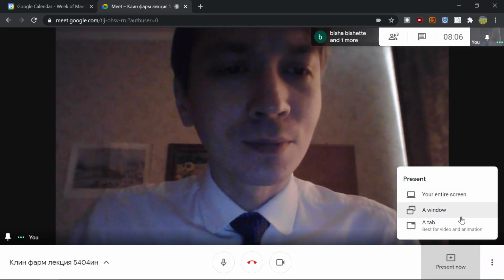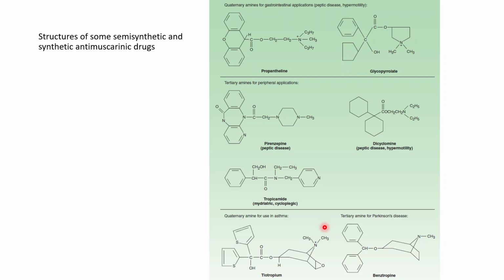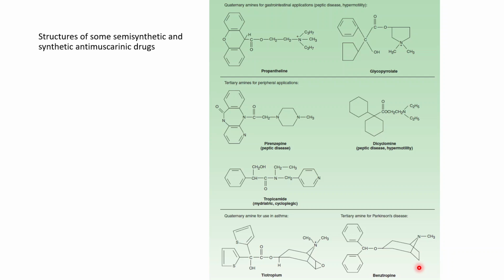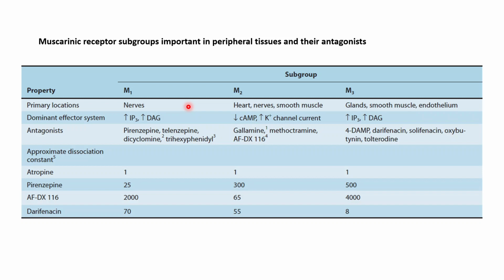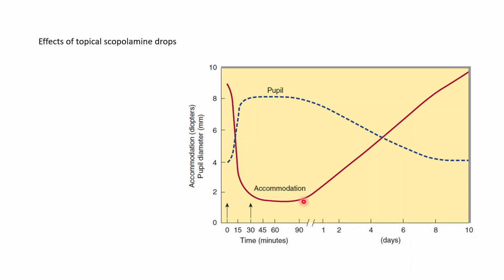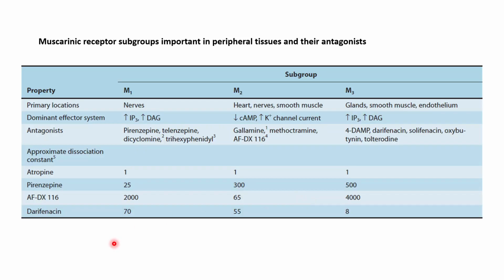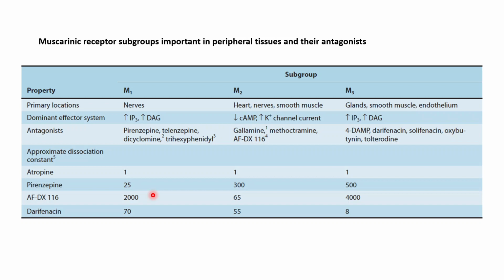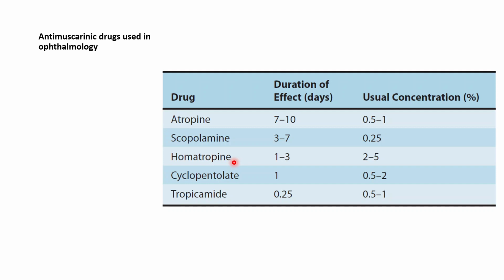08 Cholinoceptor Blocking Drugs